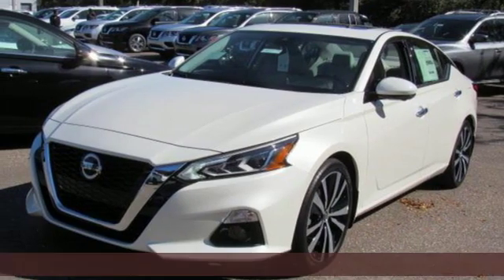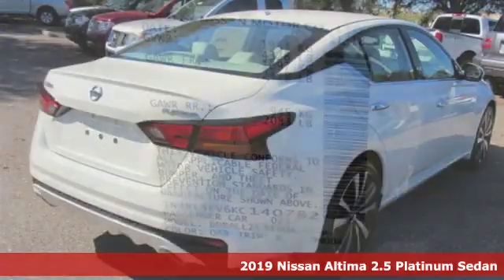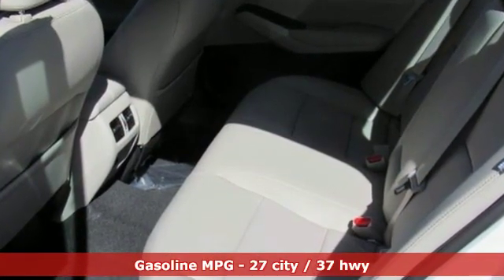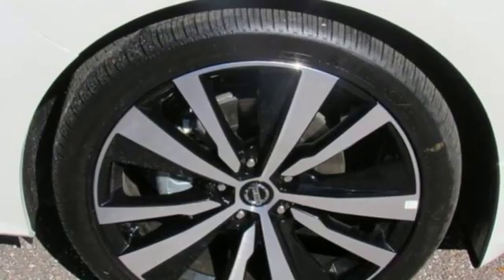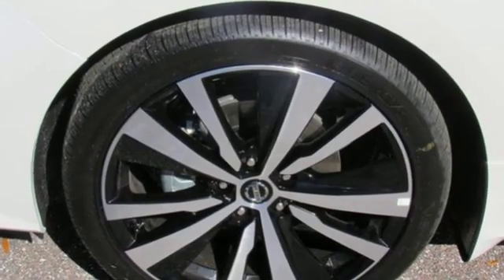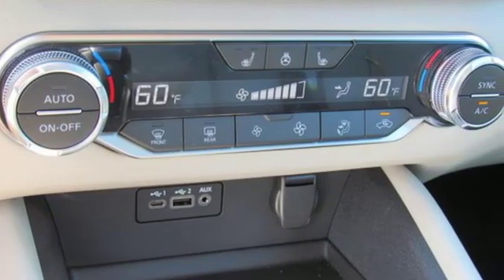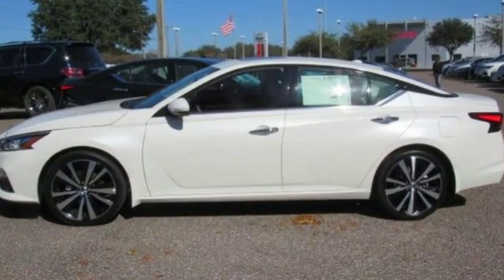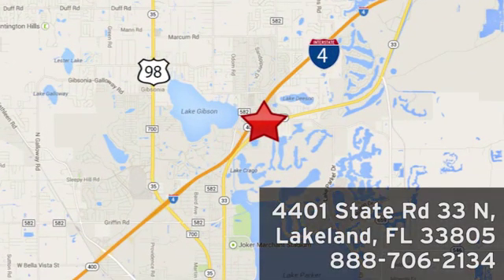New 2019 Nissan Altima Lakeland FL Tampa, FL 19AL65 - SOLD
Year: 2019
Make: Nissan
Model: Altima
Trim: 2.5 Platinum Sedan
Engine: 152 L 4 Cyl. Cyl.
Color: Pearl White Tricoat
Stock #: 19AL65
VIN: 1N4BL4FV6KC140782
-Great Gas Mileage- *Navigation* *Bluetooth* This 2019 Nissan Altima 2.5 Platinum is Pearl White Tricoat. This Nissan Altima 2.5 Platinum comes with great features including: Navigation System, Bluetooth, Leather Seats, Satellite Radio, Keyless Entry,

Address:
401 State Rd 33 N